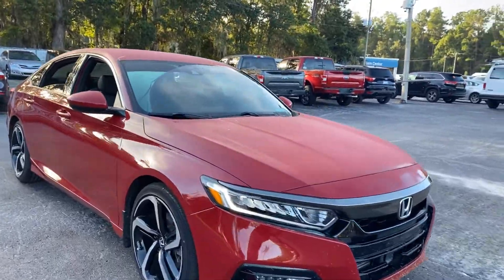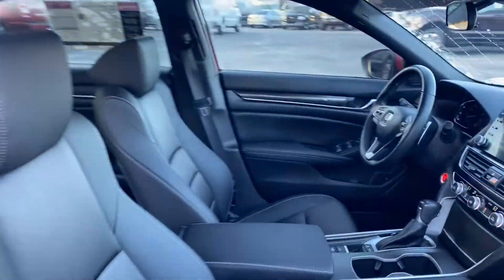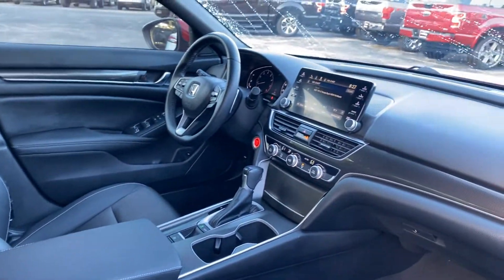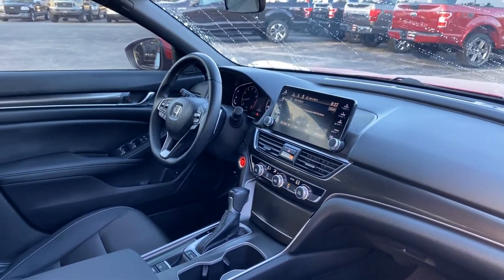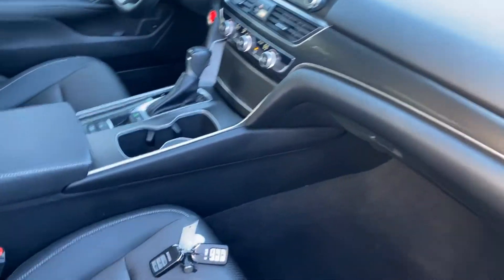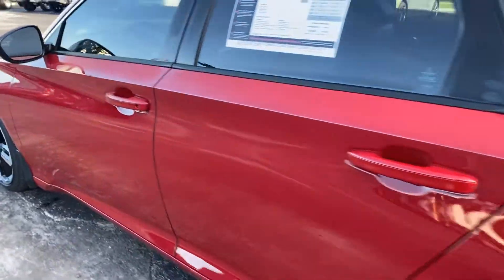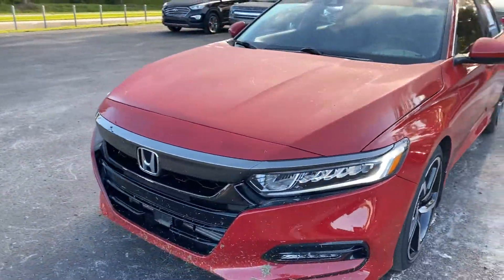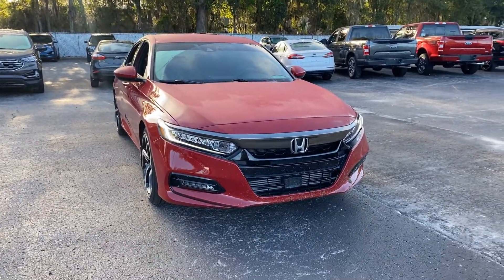2019 Honda Accord Sport Sedan Red 1.5l Turbo I-4